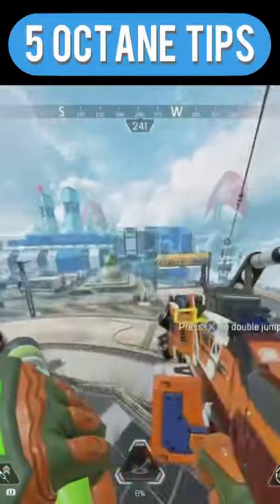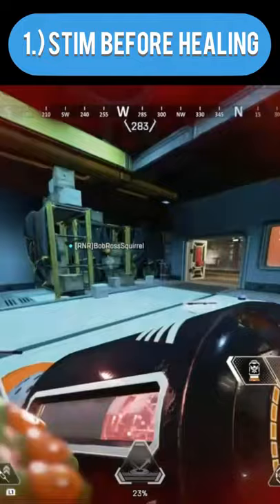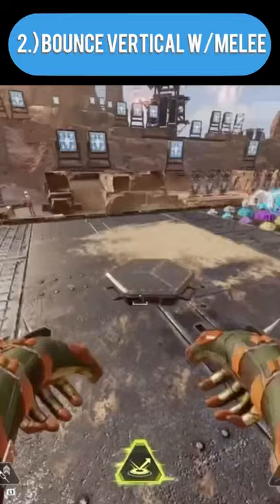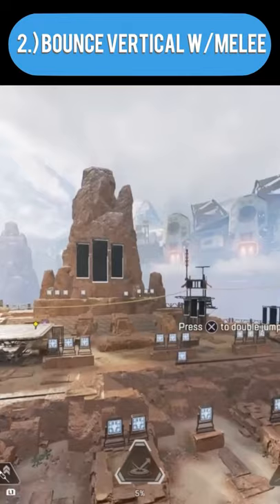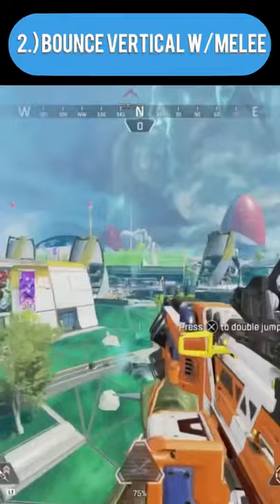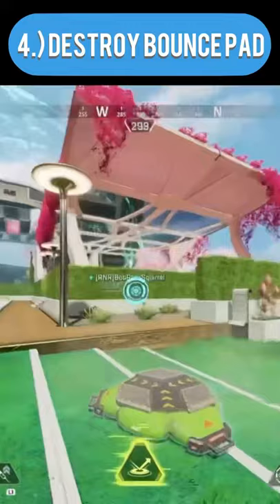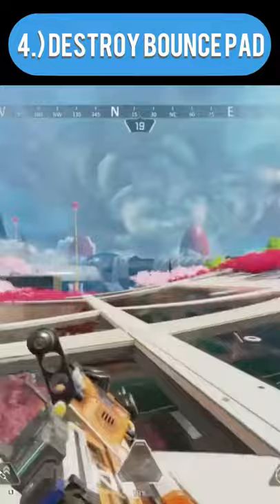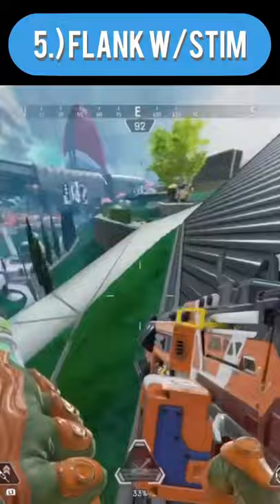5 Octane Tips You NEED To Use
Octane Tips and Tricks | 5 Octane Tips | Octane Apex Legends Tips | Octane Guide | Apex Legends Shorts | Apex Legends Season 8